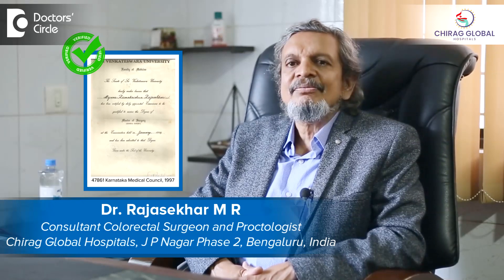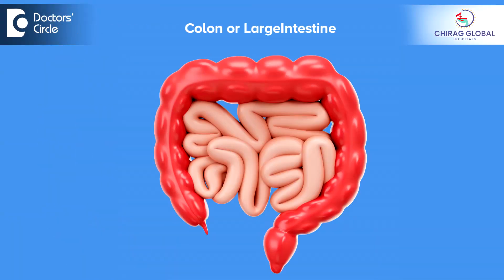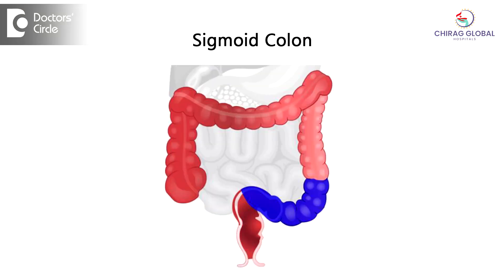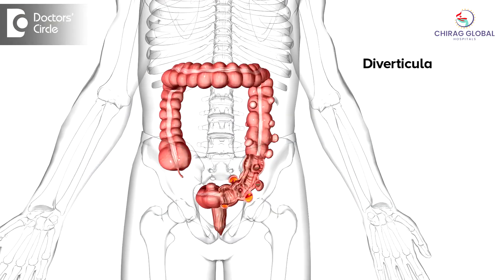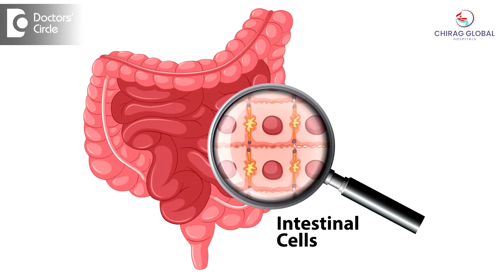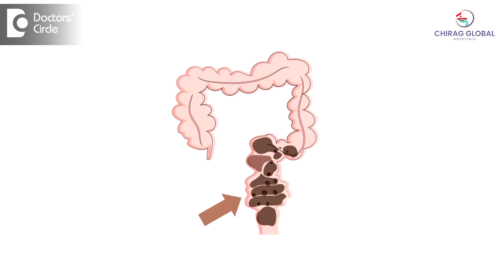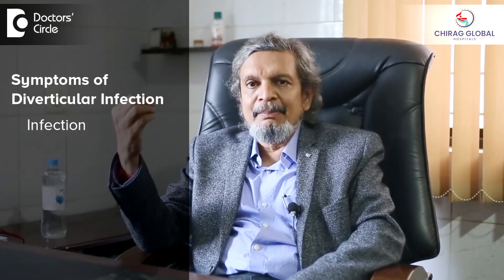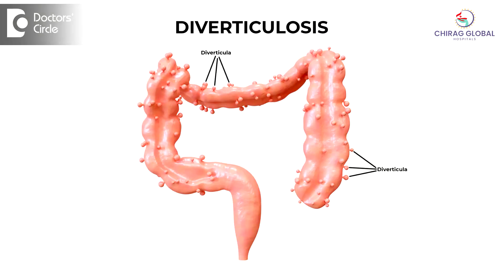Colon Problems | Diverticular Disease in Sigmoid Colon - Dr. Rajasekhar MR | Doctors' Circle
Dr. Rajasekhar M R | Phone 📞 (Online & in-person appointment can be booked online or by call) Consultant Colorectal Surgeon and Proctologist | Chirag Global Hospital, JP Nagar 2 Phase, Bangalore, India | Registration No: 47861 Karnataka Medical Council, 1997
Sigmoid colon. Colon is nothing but large intestine. It starts from an organ called cecum on the right side of the abdomen and ends in the something called a rectum that is the last part of large intestine. So most of the large intestine is fixed to the abdominal wall.There is one or two parts which are a little free so in that sigmoid colon is one of that. Sigmoid colon is the almost near the end of the large intestine. So it is more mobile and it is not fixed to the walls. Because it is loose sometimes it gets twisted and we get what is called a volvulus. So now about diverticula in the sigmoid colon. Diverticular are nothing but small pouches in the wall of the large intestines. See the intestines are made of two layers of muscles one longitudinal muscle one circular muscle and they are lined by internally there is one lining membrane called mucous membrane and outside it is covered with what is called serosa. So whole large intestine is made of this sort of structure so when between these two muscles if there are gaps lining membrane inside the intestine large intestine protrudes to that gaps in the muscles and that is what we call as diverticula. So sometimes motion can enter and get fixed there and they can get infected or it may start bleeding so certain complications can happen from diverticula. But all diverticula we need not surgically treat them unless they are causing symptoms. The symptoms being diverticulitis when there is infection repeated infection you have to treat it or if there is lot of bleeding from the you know how to treat it surgically. So sigmoid colon is a part of large intestine and it has got its own peculiarities but there is nothing like special diseases. Diverticula can happen any part of the colon so diverticula of the sigmoid colon are can cause issues and when they cause issues we treat it either medically or surgically

Diverticulitis | Diverticulosis | Diverticulum | Colon Problems | Diverticulitis Symptoms | Diverticulitis Signs | Diverticulitis Treatment | Diverticulitis Pain | Diverticulitis Explained